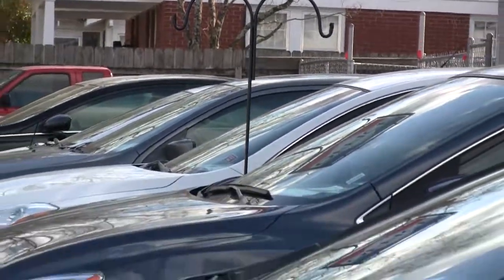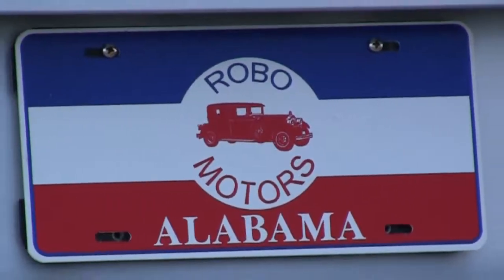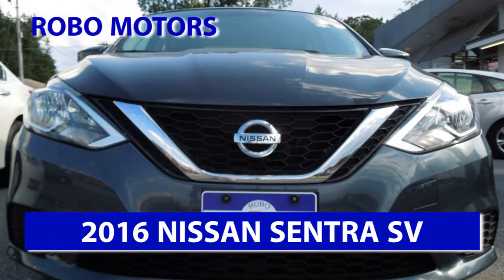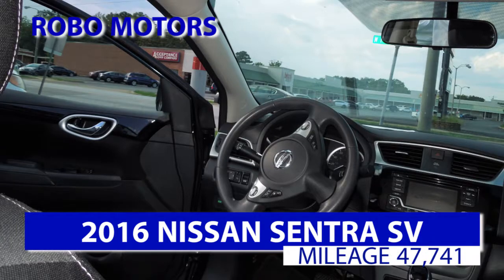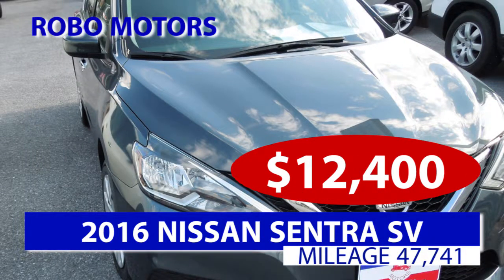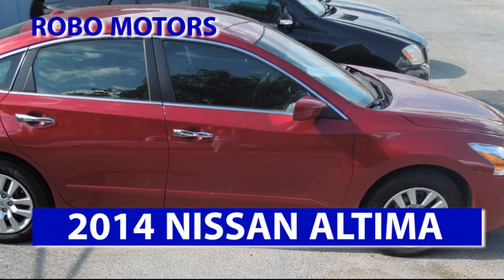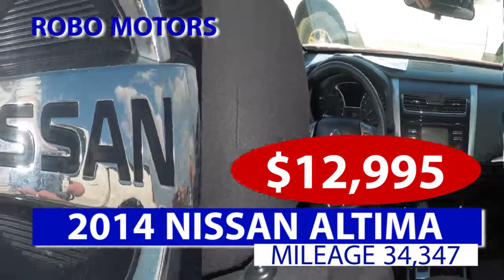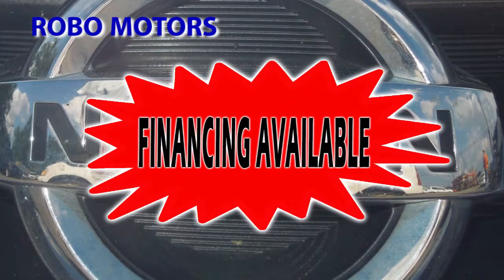Robo Motors Highlight 8/23/2017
Robo Motors Highlight
8/23/2017